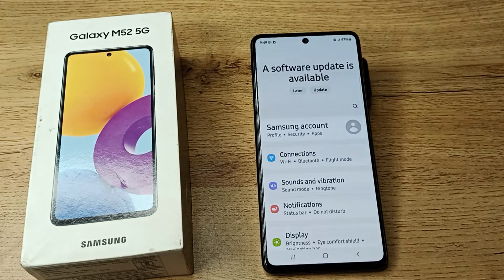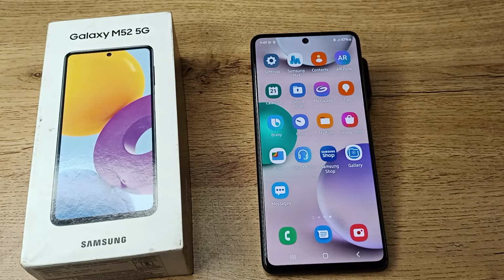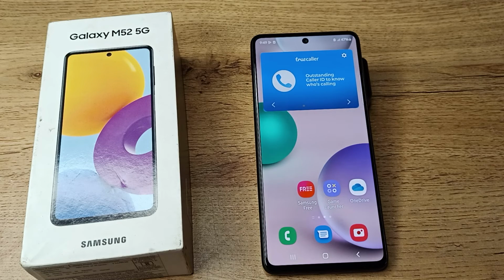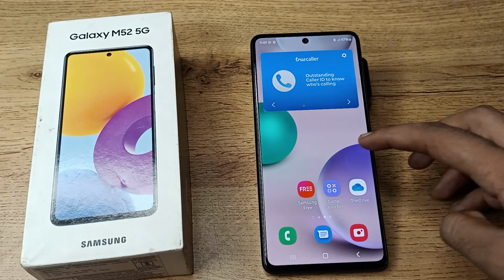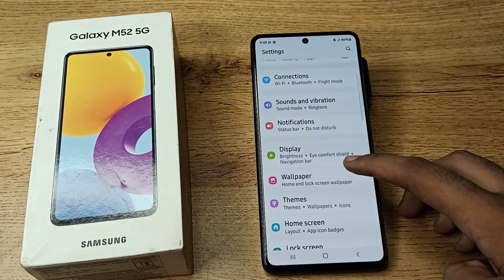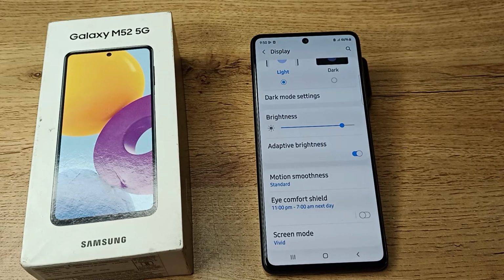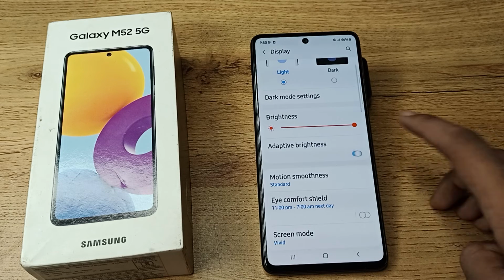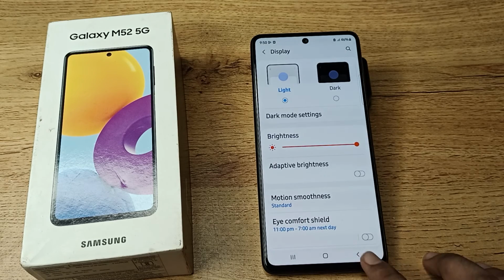How to on Adaptive Brightness Mode in Samsung galaxy M52 5G Phone, Auto Brightness Mode setting